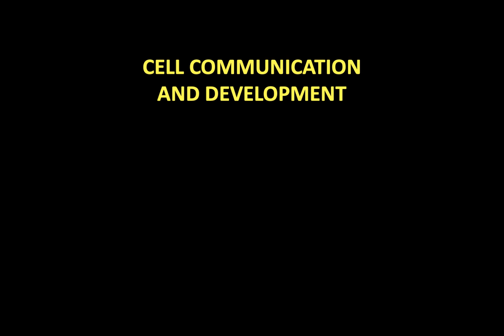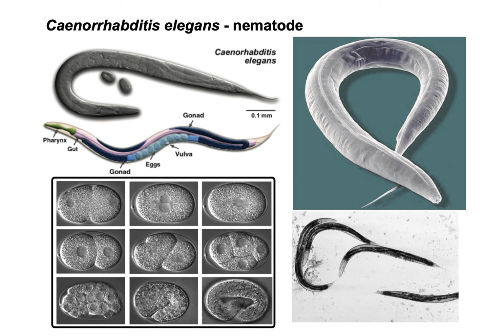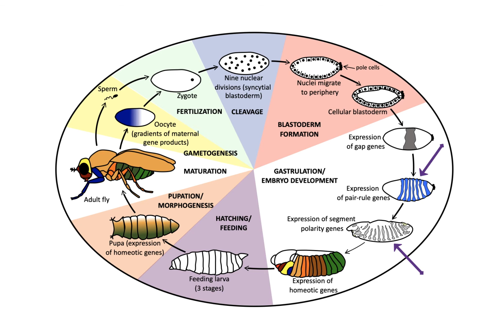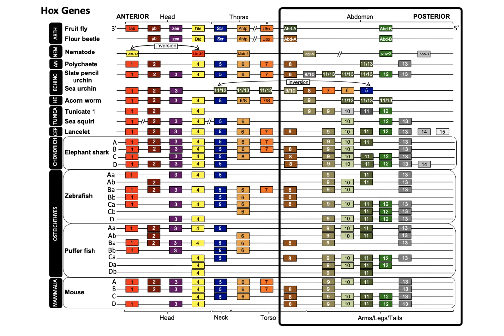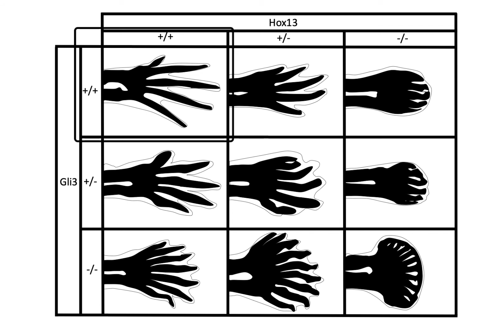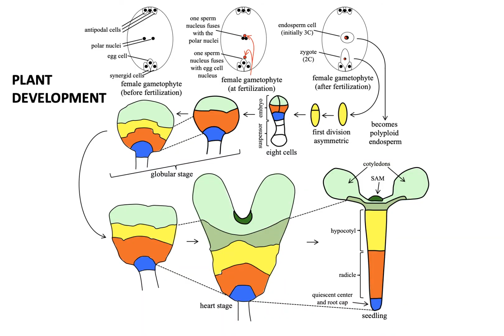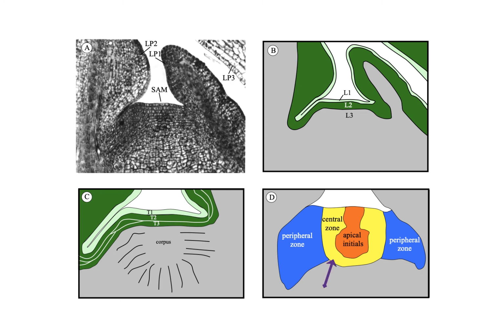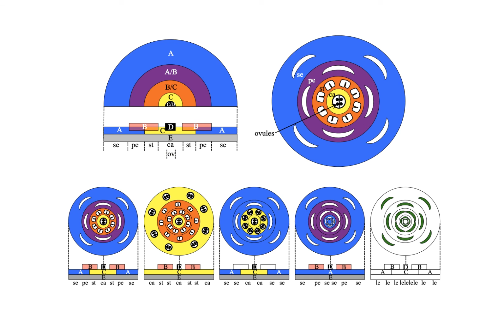Cell Communication and Development